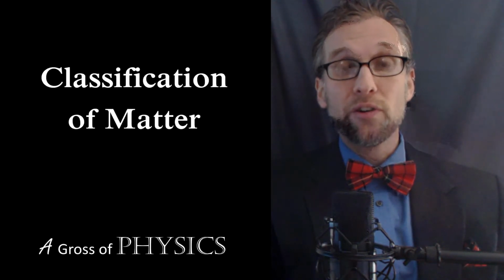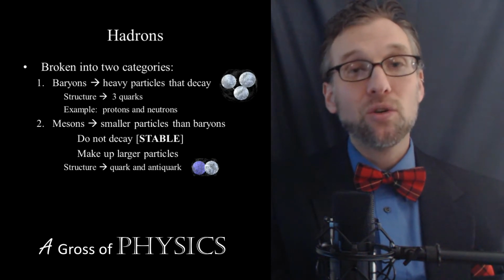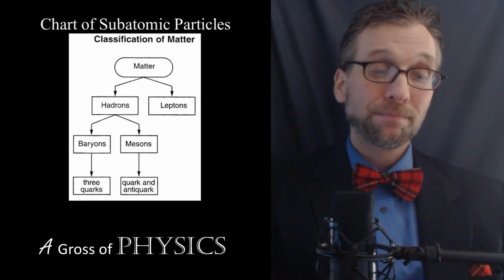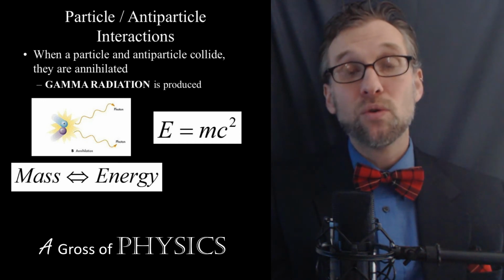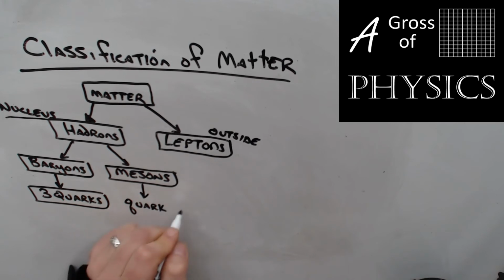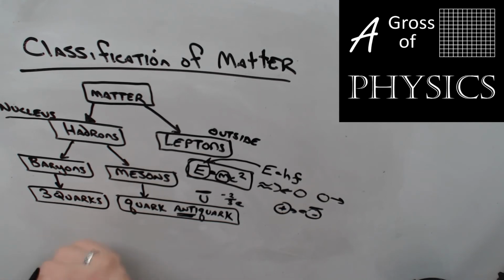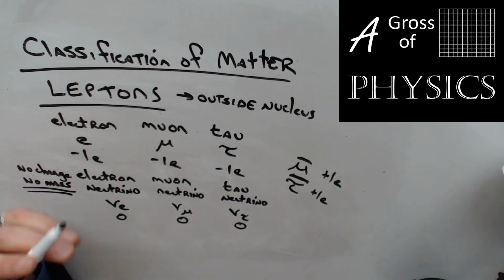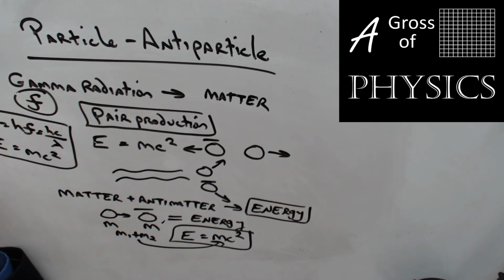Day 136 Classification of Matter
A Gross of Physics.  This lesson explains the terms used to denote different types of matter.  There are names for particles that exist within the nucleus and outside of the nucleus.  They share similar structures and are made up of different numbers and types of quarks.